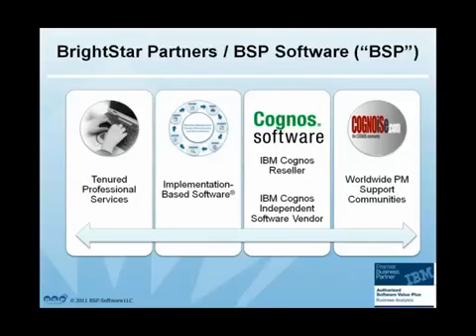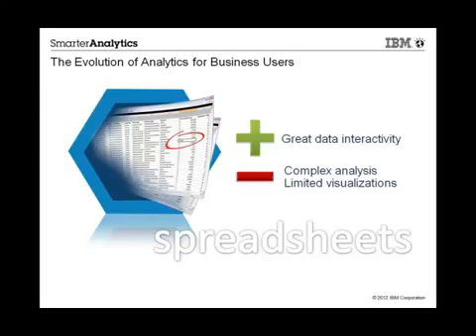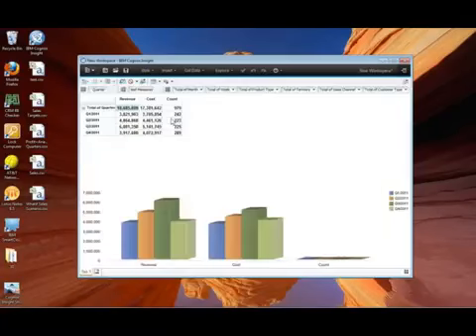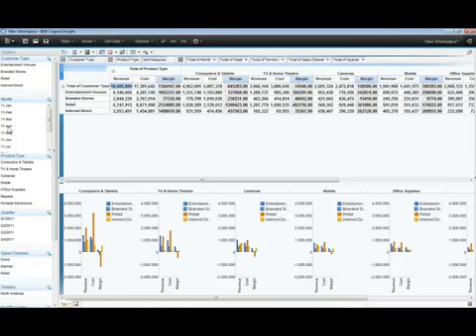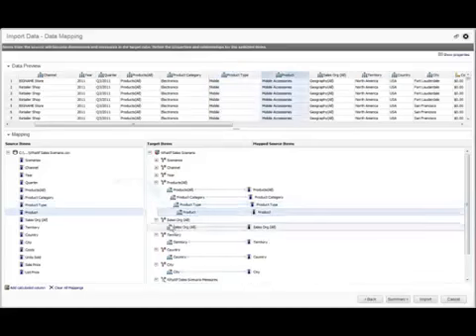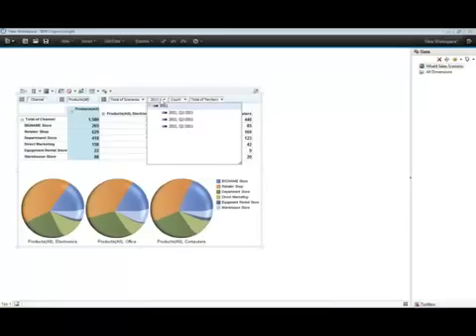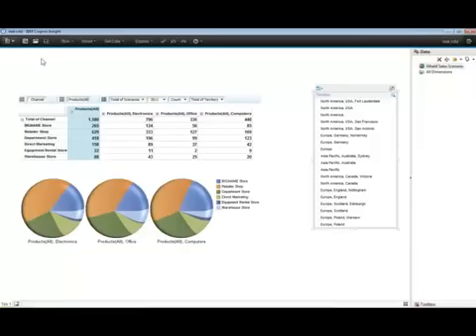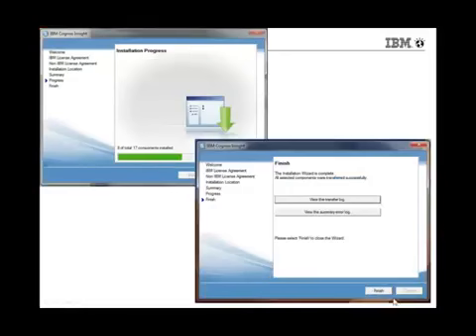Whats New in Cognos 10.2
BSP Software describes what's new in Cognos 10.2

**Products***